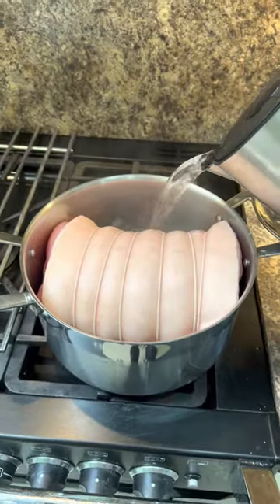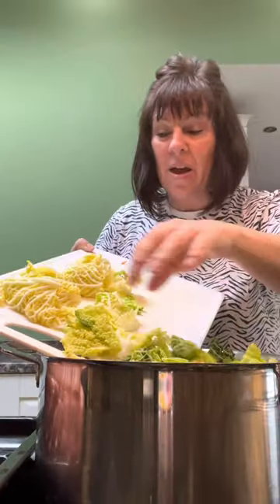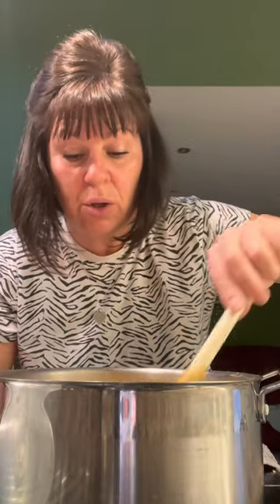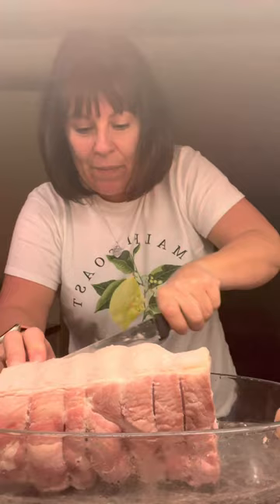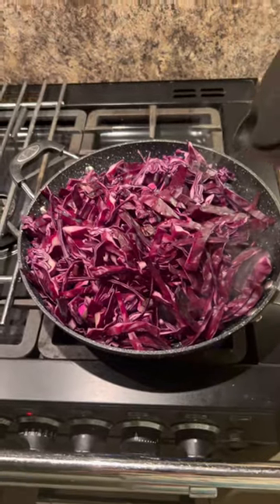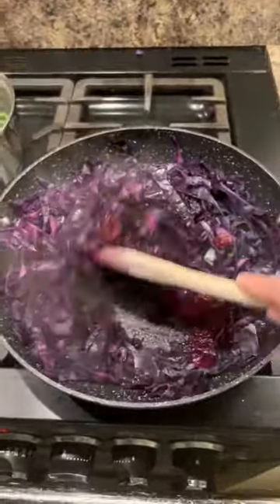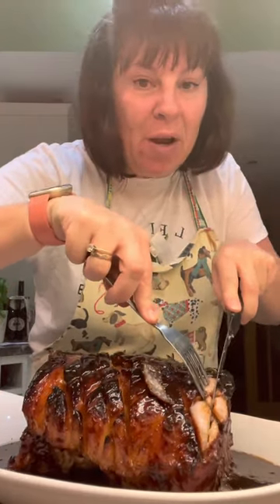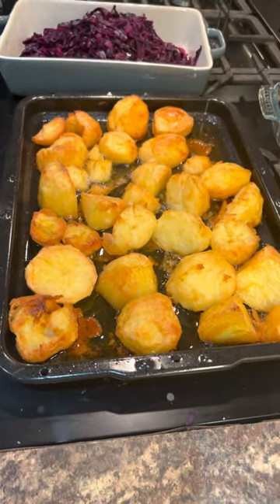Treacle Glazed Ham 💖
Starter & main done the day before, perfect for New Year celebrations 🎉 make it once & I guarantee you’ll bank this recipe & do it again & again!